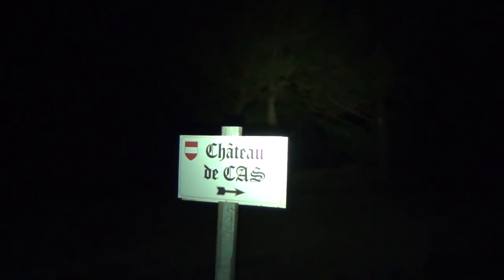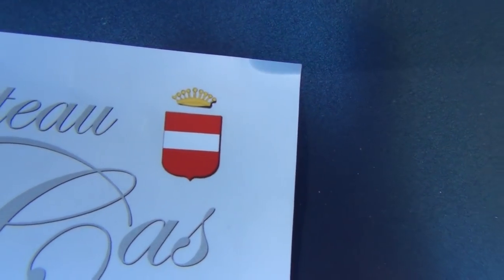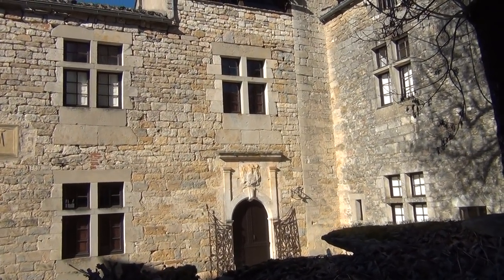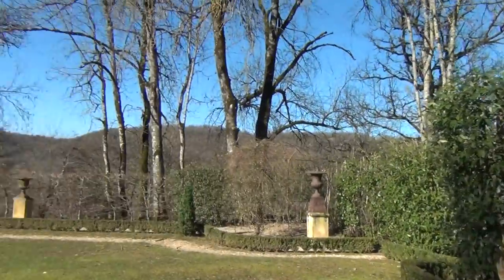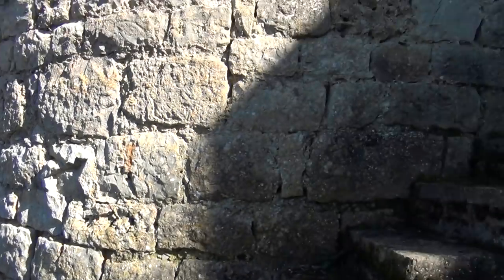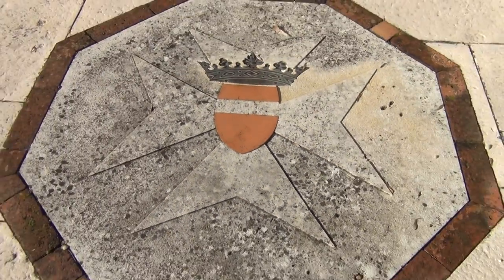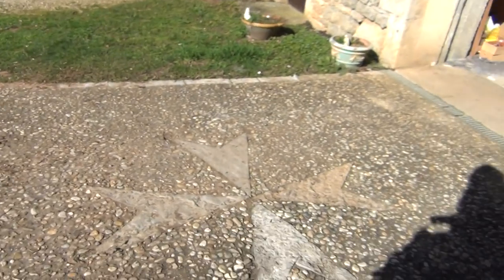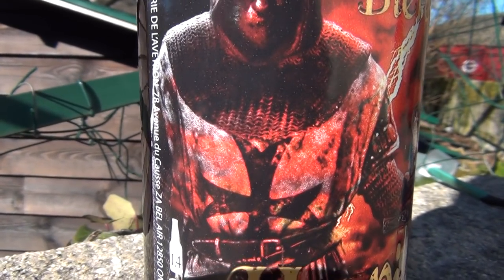Phoenix symbolises Knights Templars' Revenge in Templar Order's Ancient 9th Century Castle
Extremely rare IX Century Castle by the early Haunebu northern waves of Pharaoh initiating Pharaoh's big southern waves of the XI century becoming our Aristocratic Masters in their castles and their SwiSS base dominating their European slaves: